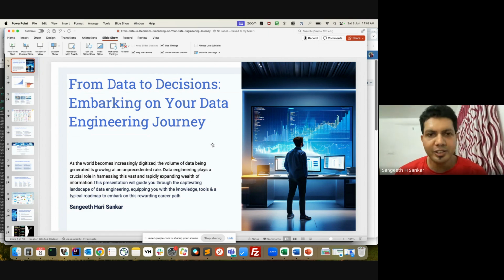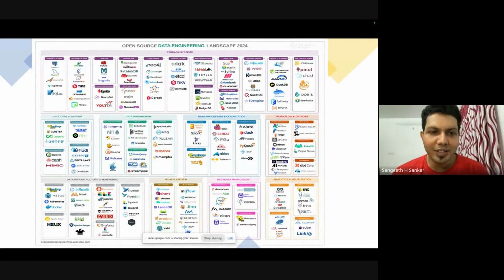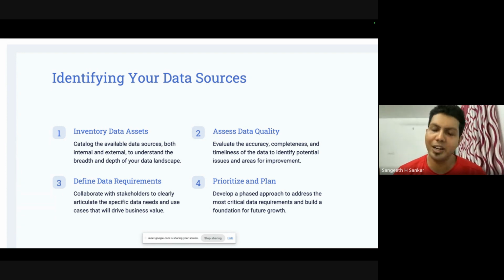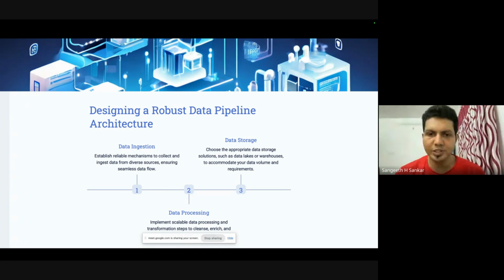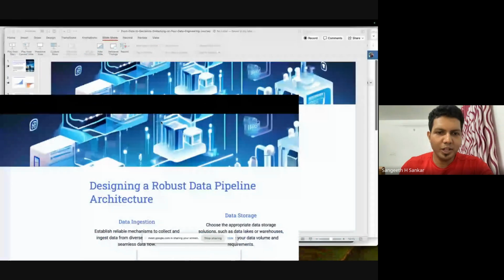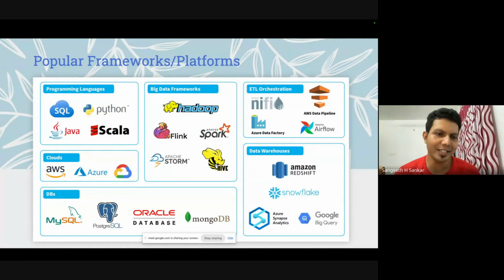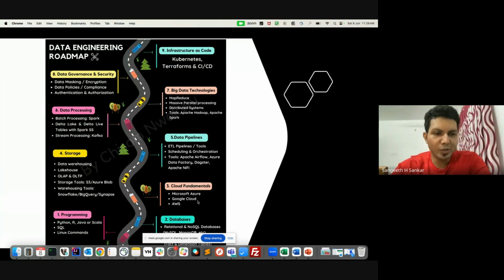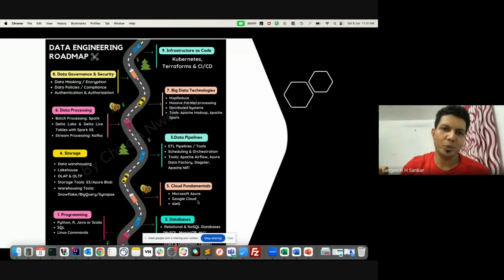Roadmap for Data Engineering | Mentor Sangeeth Hari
Welcome to our Ultimate Guide on Data Engineering! 🚀

In this video, our expert mentor will dive deep into the exciting world of Data Engineering. Whether you're a beginner looking to break into the field or a seasoned professional aiming to sharpen your skills, this comprehensive guide has something for everyone.

🔍 What Our Mentor Will Cover:

Core Skills for Data Engineers:

Programming Languages: Python, SQL, and Scala
Database Management: Understanding relational databases, NoSQL databases, and data warehousing
Data Modeling: Techniques for designing efficient and scalable data models
ETL Processes: Best practices for extracting, transforming, and loading data
Big Data Technologies: Hadoop, Spark, and Kafka
Essential Tools and Technologies:

Data Integration Tools: Apache Nifi, Talend, and Informatica
Cloud Platforms: AWS, Google Cloud Platform (GCP), Microsoft Azure
Data Warehousing Solutions: Amazon Redshift, Snowflake, Google BigQuery
Data Orchestration: Apache Airflow, Prefect, and Luigi
Monitoring and Logging: Prometheus, Grafana, ELK Stack
Exact Roadmap to Building Your Career:

Foundational Knowledge: Computer Science fundamentals and basic programming
Hands-On Projects: Building real-world data pipelines and working with large datasets
Certifications and Courses: Recommendations for top online courses and certifications
Networking and Community: Engaging with professional communities, attending meetups, and contributing to open-source projects
Job Search Strategies: Crafting the perfect resume, acing technical interviews, and negotiating job offers